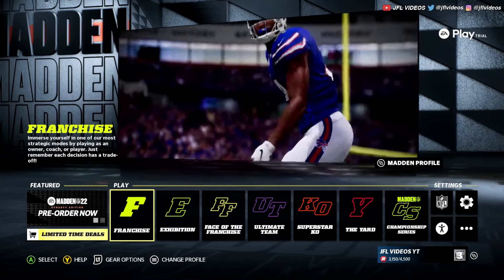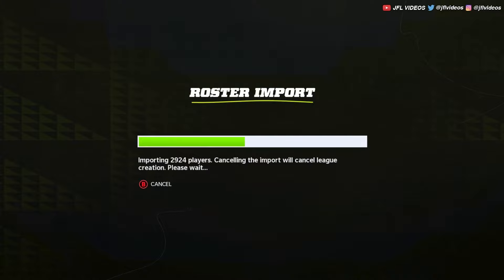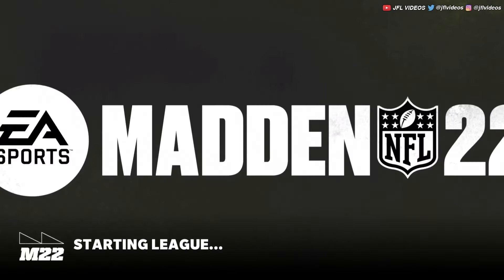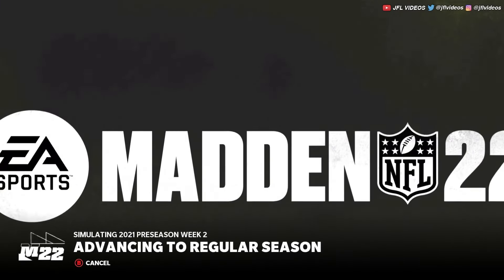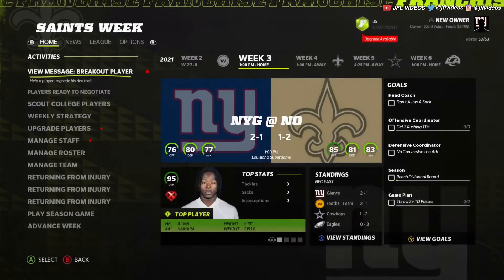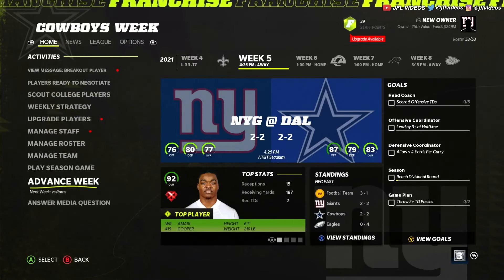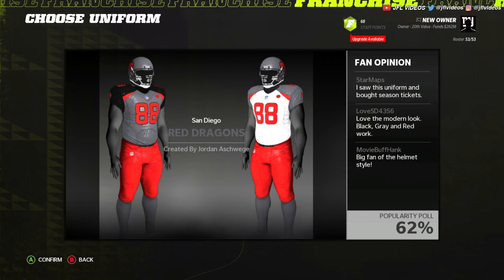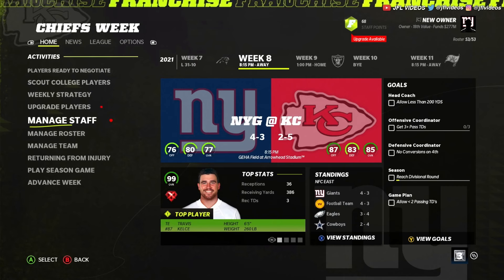How to Relocate Your Team in Madden NFL 22